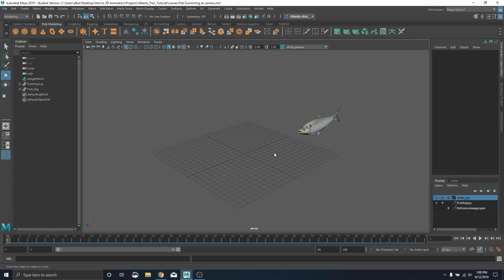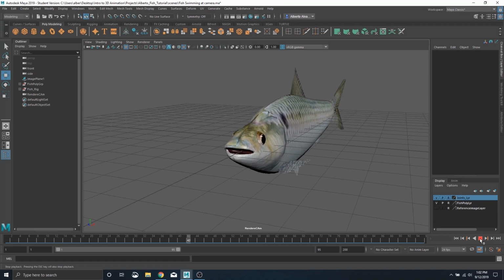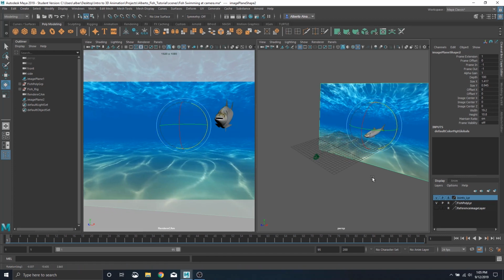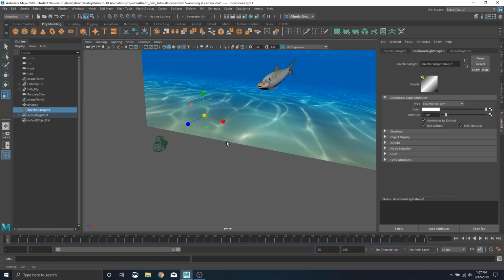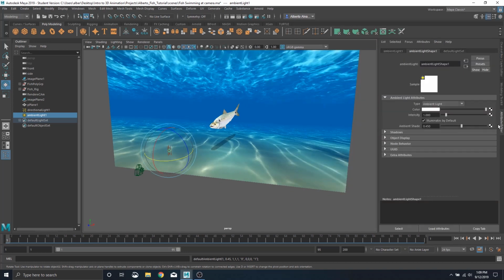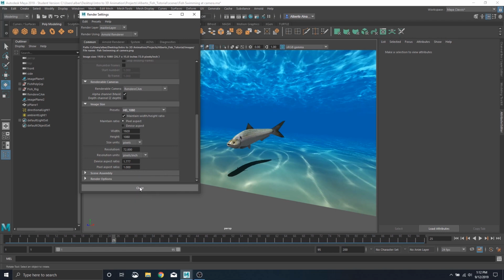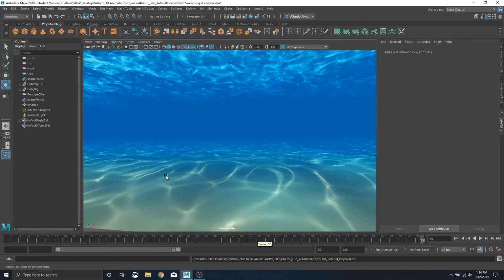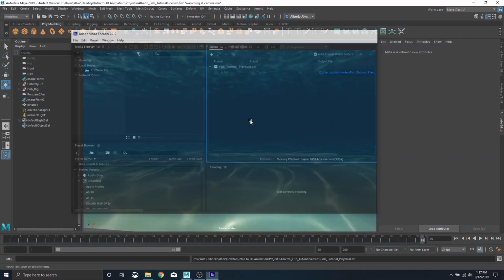Maya Fish Tutorial Part 5 Playblast Render